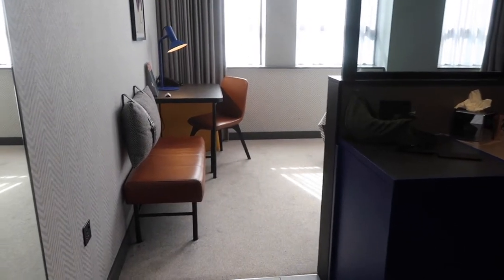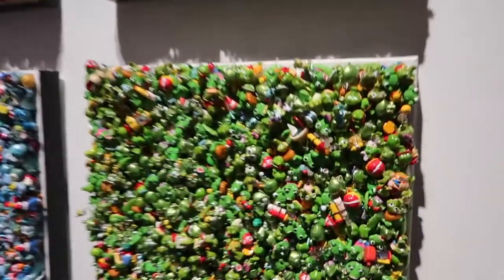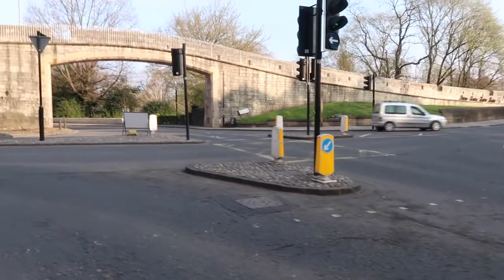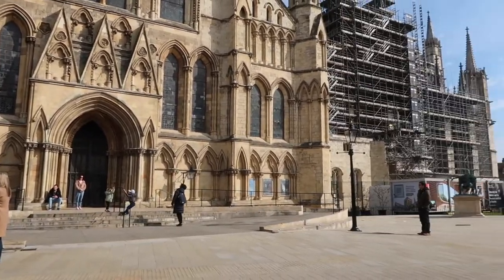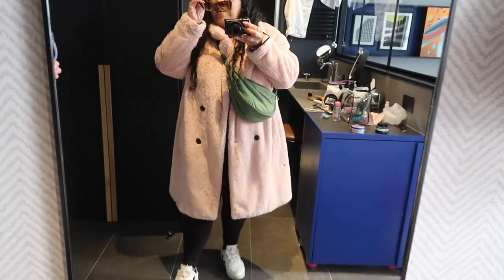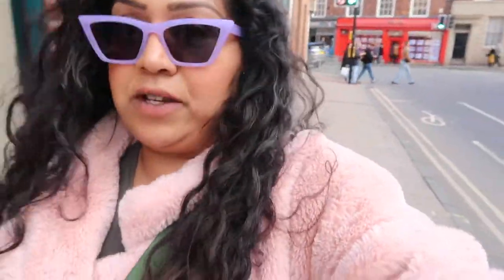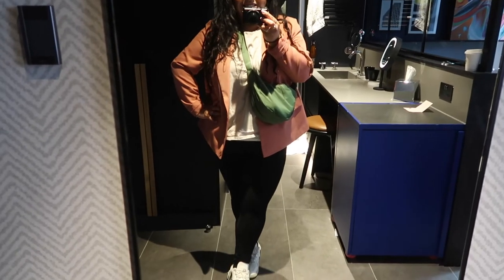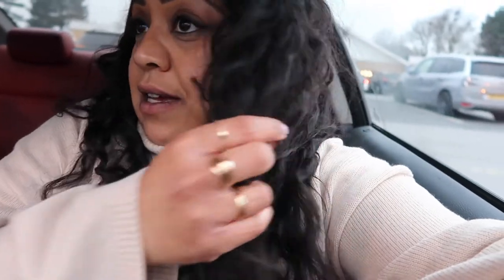Weekend In York: Is This England's Most Beautiful City? / Nishi V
Jass and I spent two nights at the Malmaison York over Easter bank holiday weekend. Click to watch a tour of our hotel room, York Minster, us hiring a self-drive boat and all the epic vegan restaurants we dined at!